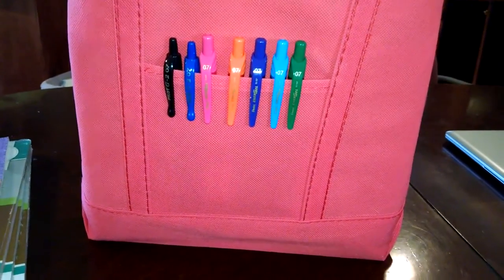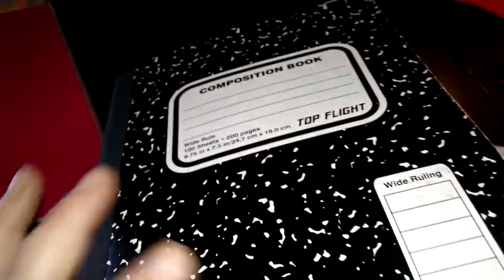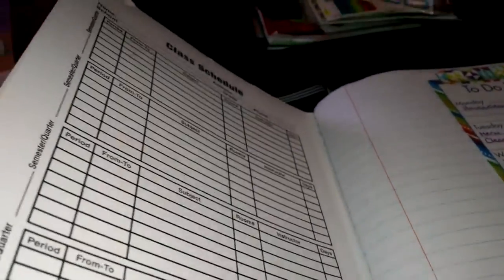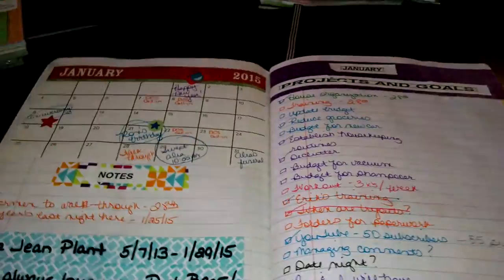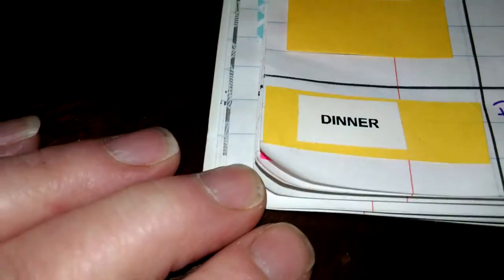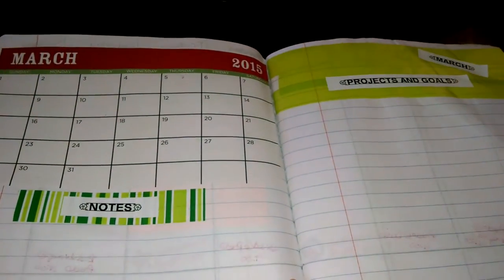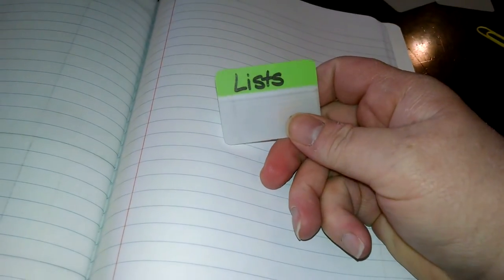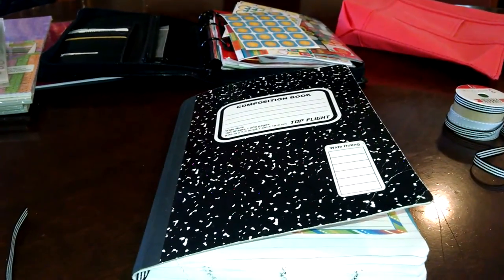DIY Planner - Update 2 - From Composition Book To Awesome Planner!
Here's my 2nd video on the DIY Planner that I am making for 2015 from a composition book.  I've made some changes, and I've been using the planner for a couple of weeks now.  I am really enjoying the planner and the format.  As I've never been able to find a planner that met all of my needs, I am really excited about being able to customize this one and make it exactly what I want.

I'm also having fun exploring my creative side...I don't usually have one when it comes to crafty things...so this is a fun experience.